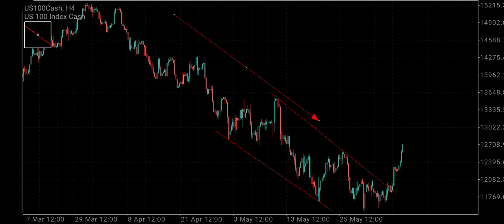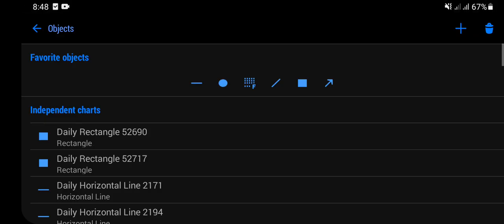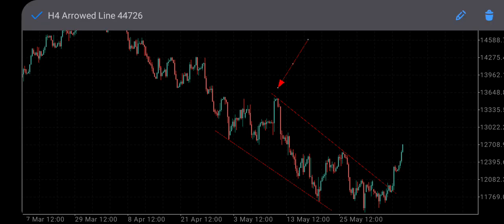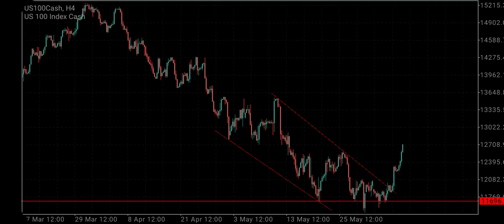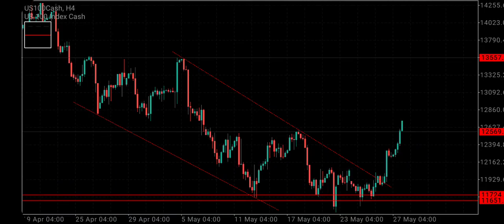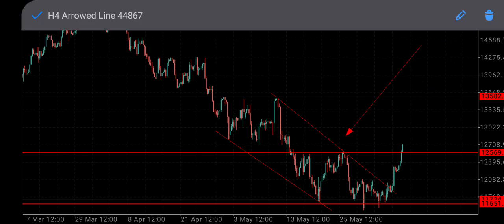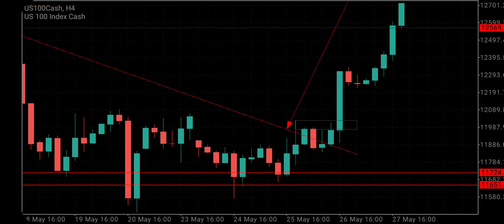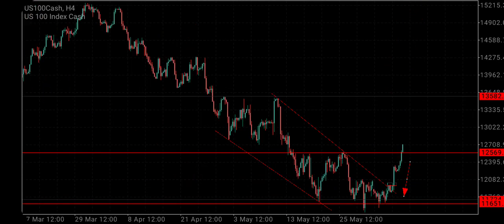The Million Dollar Forex Strategy🇳🇦(@Xmglobal @VaultMarkets @forex @tradingstrategy )